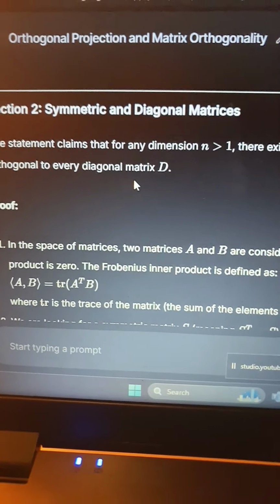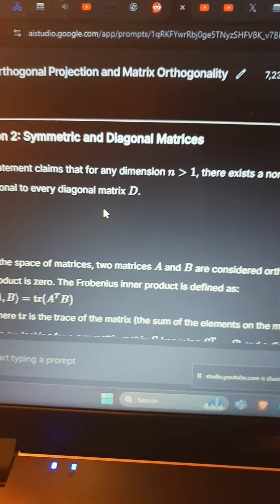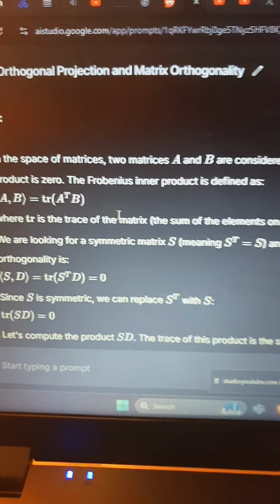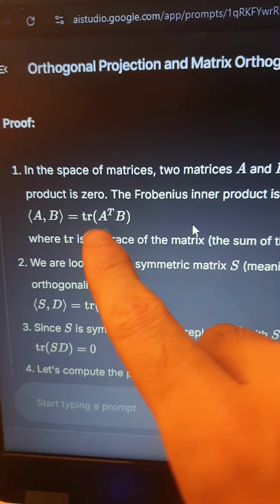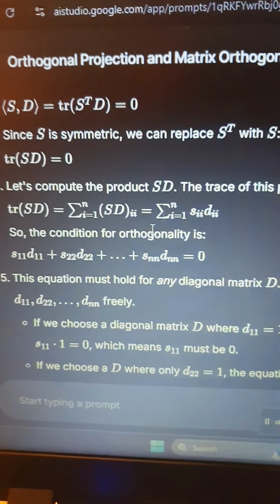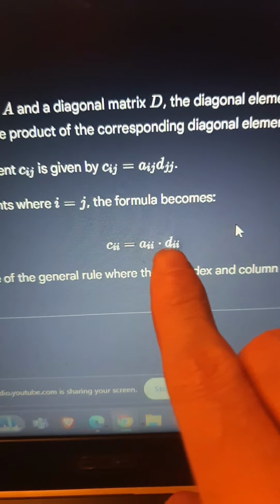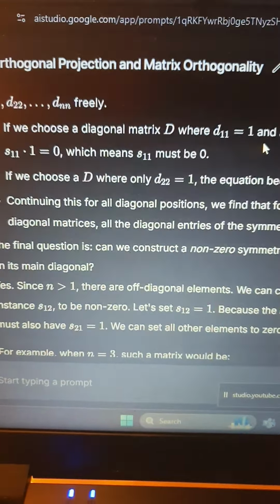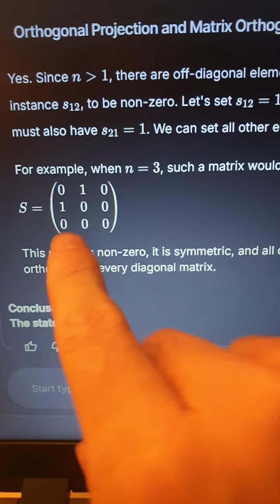Linear algebra - Finding a symmetric matrix that is orthogonal to any other diagonal matrix